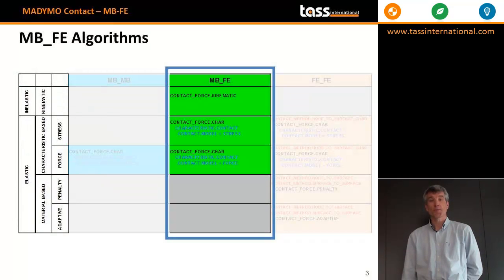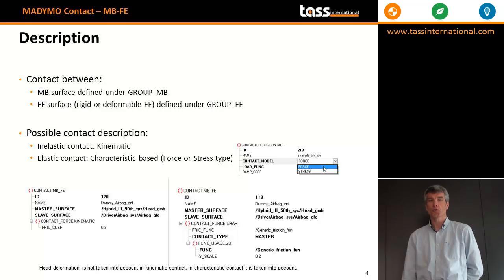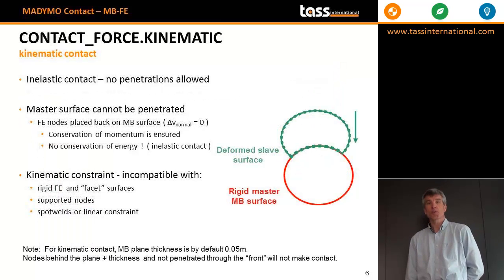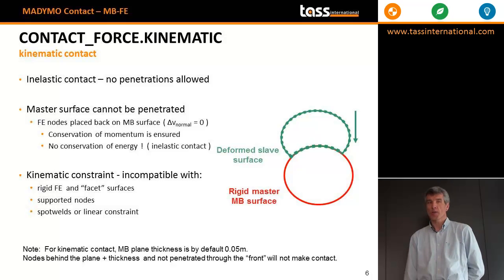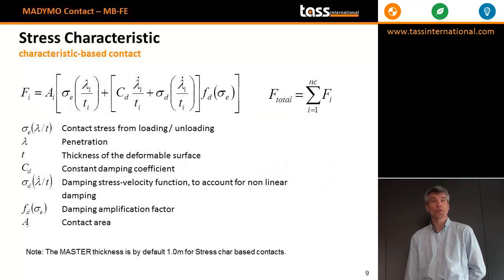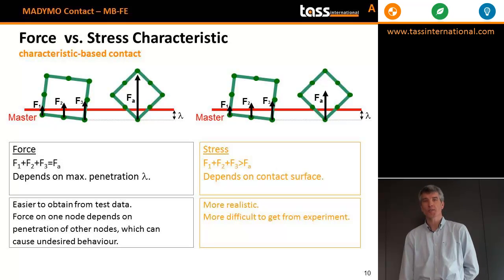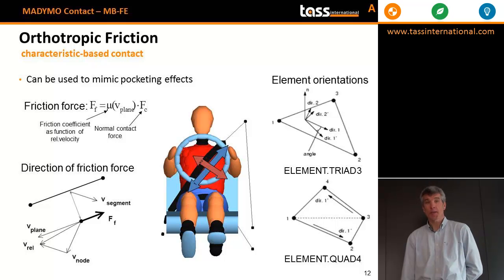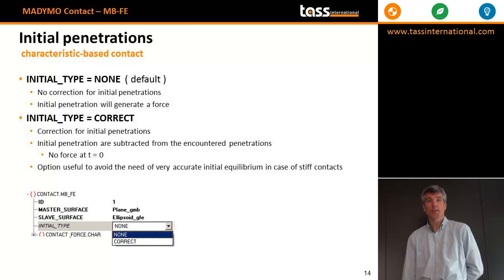04 Contact 03 MB FE